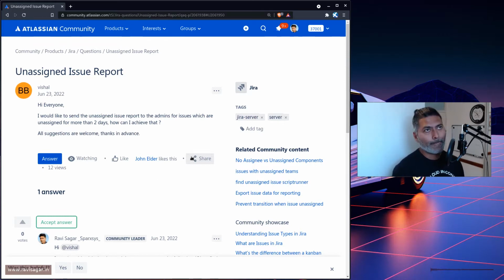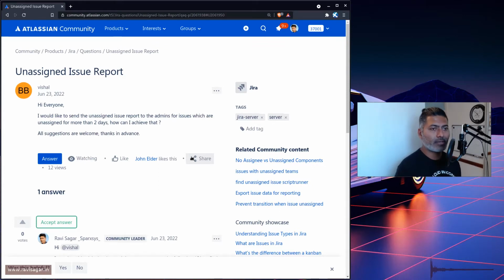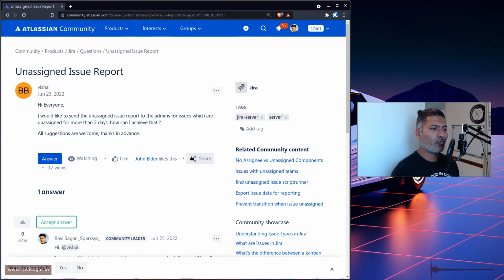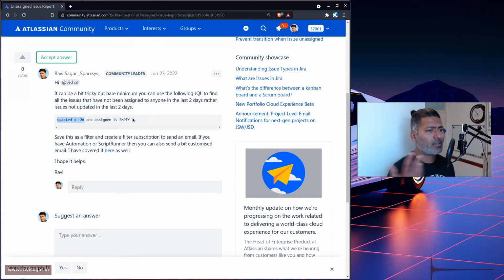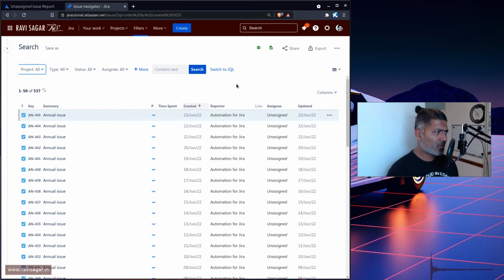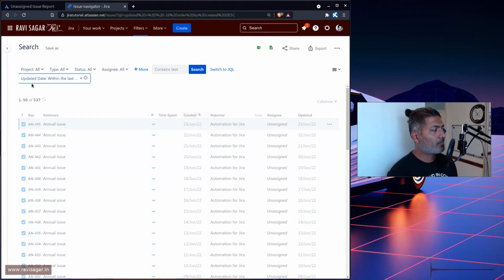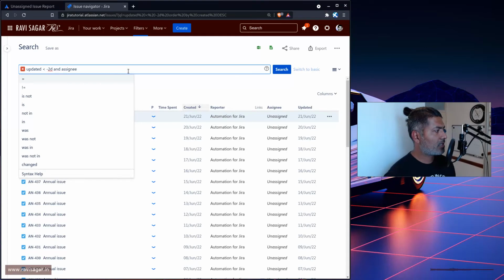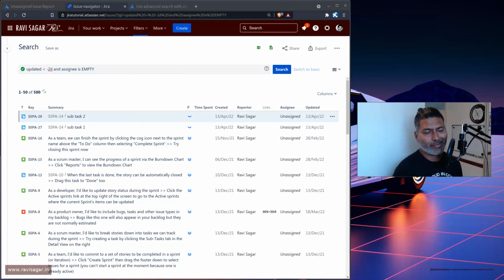GetAnswers - Find issues not assigned in last 2 days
You may want to find out all the issues that have not been assigned in the last 2 days. There is a simple JQL that can be used to find this out.